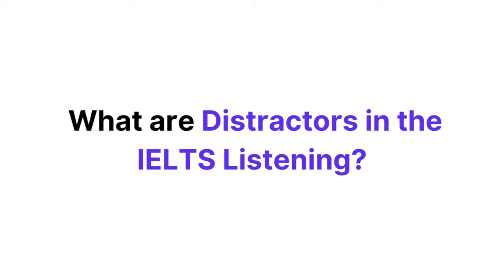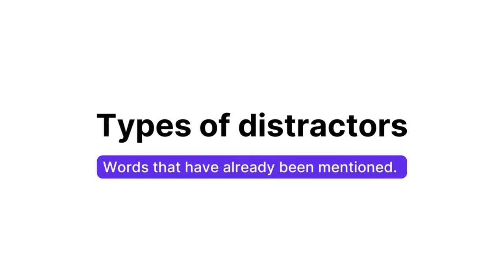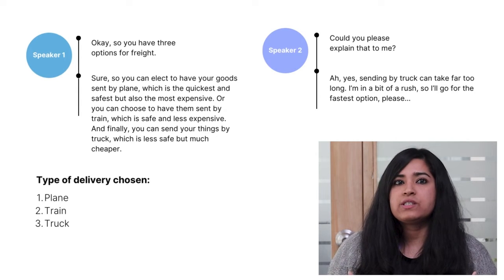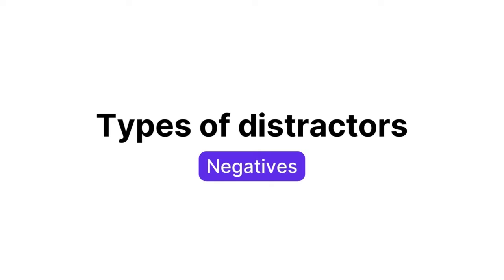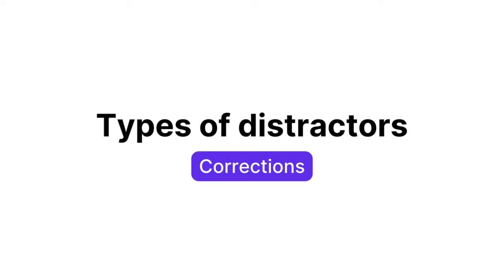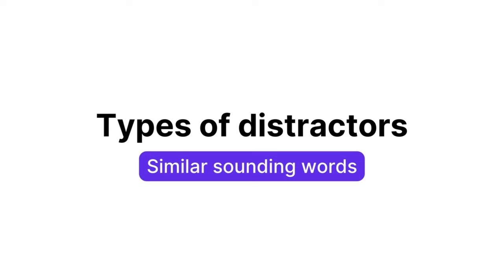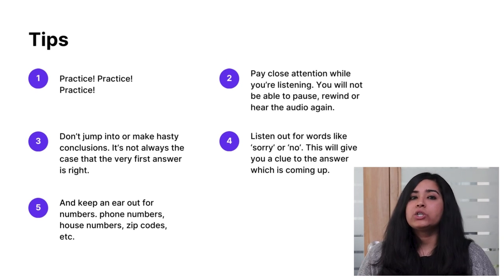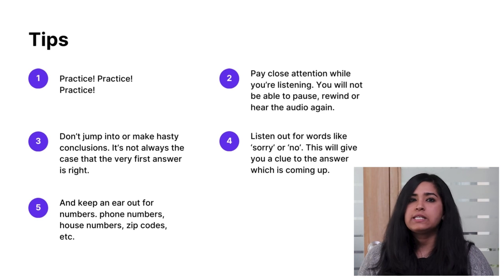Common Distractors in the IELTS Listening Section | IELTS Full Course Playlist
Welcome back to yet another comprehensive lesson on IELTS listening. This lesson is part of the full video learning series titled ‘Band 8+ - Complete IELTS prep. We recommend you take your time and go through all the individual lessons before watching any of these individually.

This course has been expertly crafted by Sarah Isaac, a TESOL certified IELTS instructor with 6 years of experience mentoring 800+ students. Sarah has a track record of teaching students who have always scored high in their English exams and especially IELTS.

In this lesson, we dive deep into understanding how to recognise distractors in the IELTS listening section. In the IELTS listening audio, the speaker might give some wrong information and then correct that. The wrong information before the corrected one is called the distractor. Recognition of such distractors is essential to score well in the IELTS listening section as it covers a big part in the entire exam.

The IELTS (International English Language Testing System) is the gold standard of measuring English Language proficiency for non-native English language speakers. Managed jointly by British Council and IDP, this test is mandatory in order to study abroad in 140 countries.

Timestamps

00:00 Intro
00:37 What are distractors in the IELTS listening part?
01:19 Different type of distractors - Words that have already been mentioned
02:48 Different type of distractors - Use of synonyms
03:42 Different type of distractors - Negatives
04:24 Different type of distractors - Corrections
05:13 Different type of distractors - Similar sounding words
05:42 Tips on how to tackle distractors07:04 Recap

You can start learning one-on-one today with detailed attention to your individual needs and goals. Give us a call at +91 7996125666.For more details